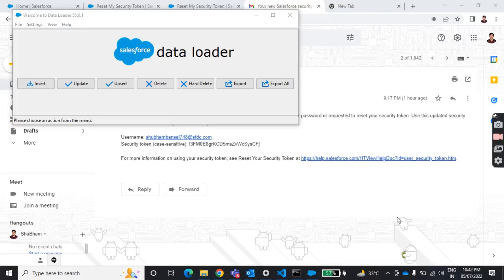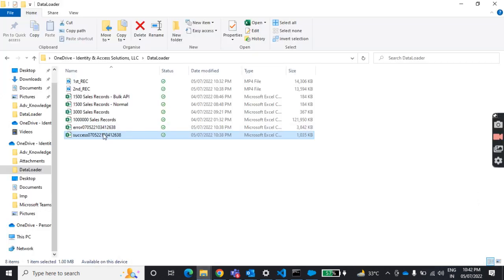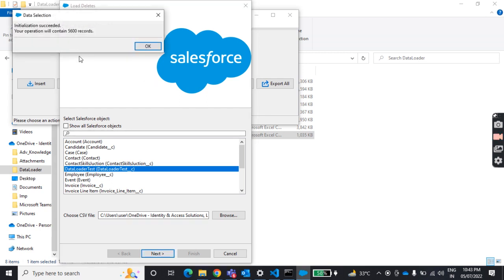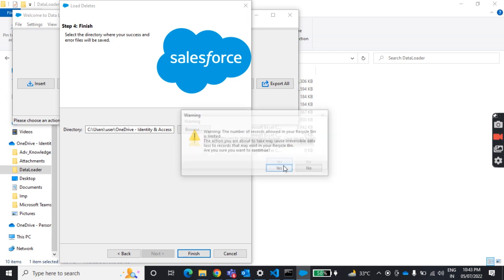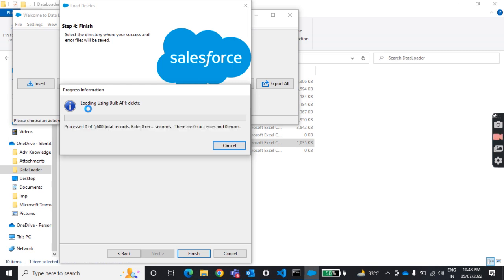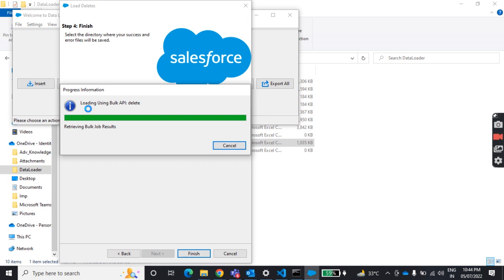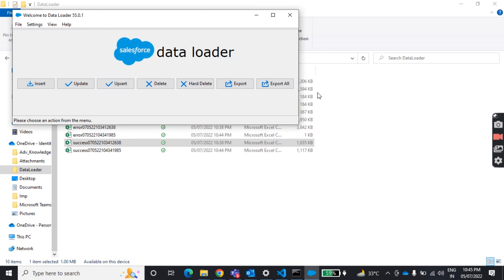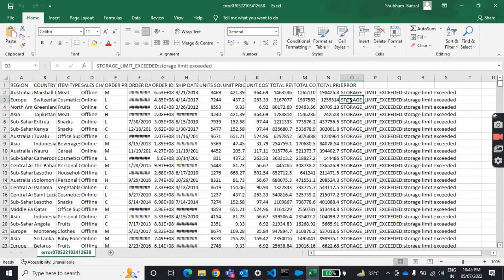Salesforce Data Loader | Delete Records from Salesforce by Data Loader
The quick demo of how to use Data Loader to delete data through CSV file from Salesforce. This topic divided into many parts, you can follow Data Loader's playlist for more videos.

This video describe about how to use data loader practically with delete option.

For more clarity use headphones or earphone. Thanks!

Keep supporting me, so I can continue.